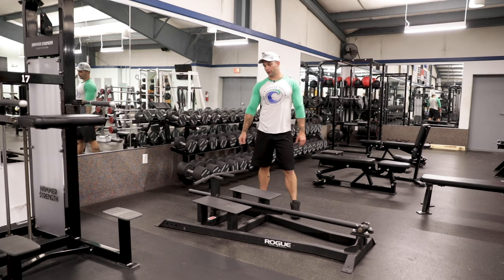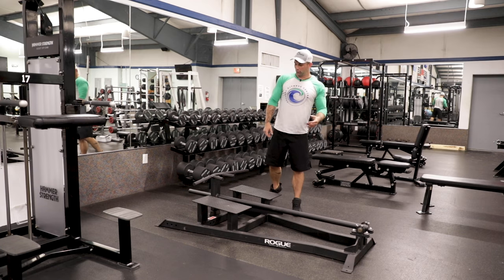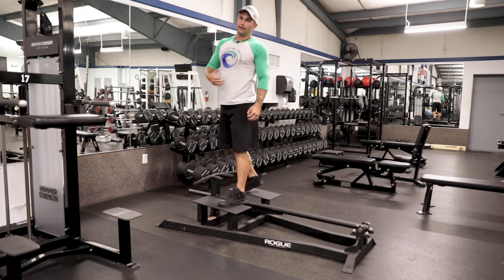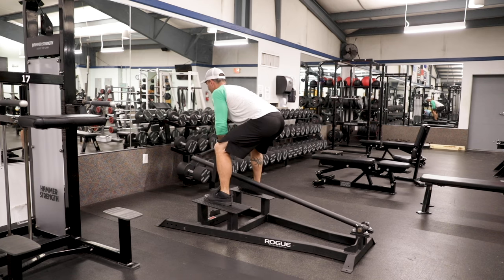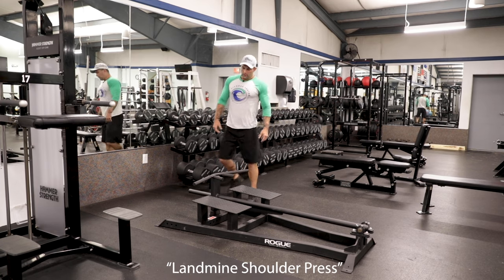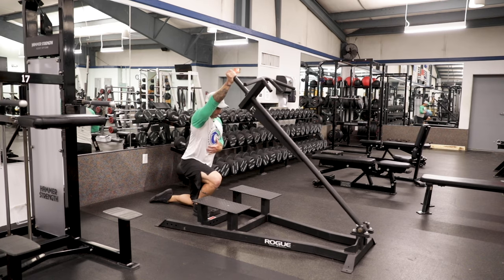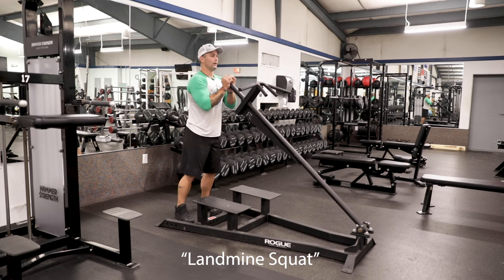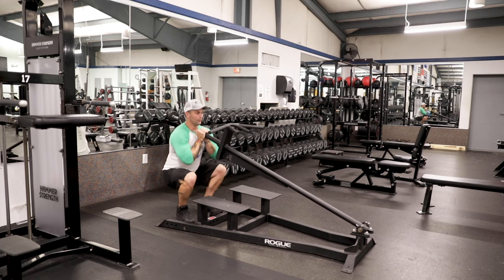T Bar Row Machine Tutorial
Logan walks you through proper form on the T Bar Row Machine, as well as other exercises you can do with utilizing this machine. Movements in this video include T Bar row, landmine shoulder press and landmine squat.